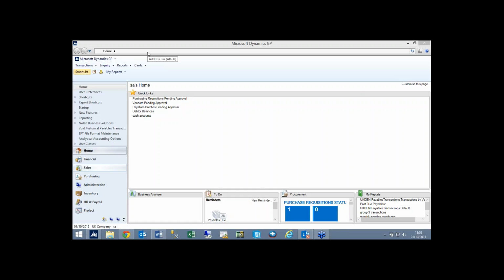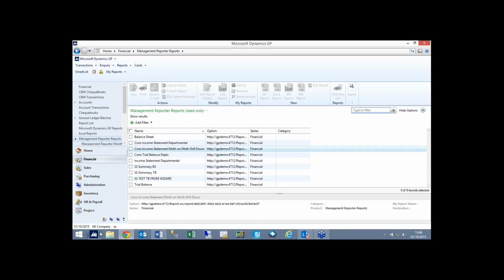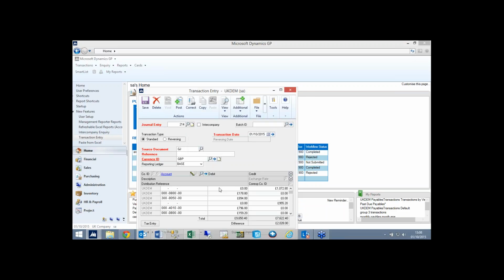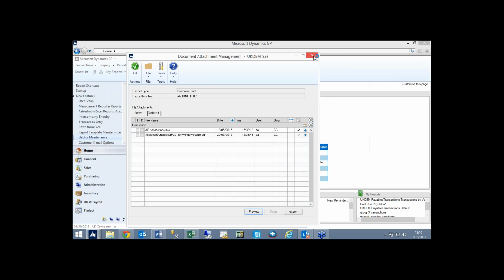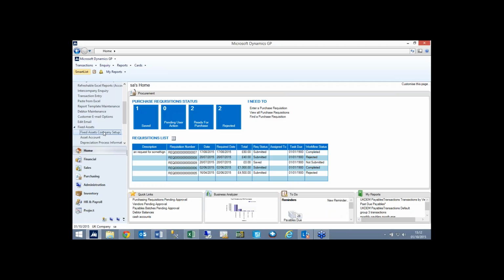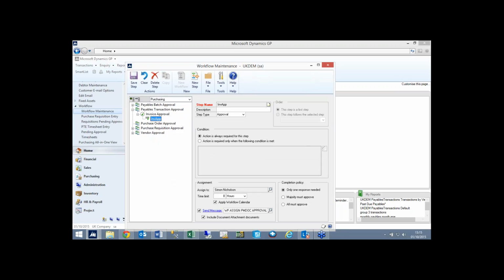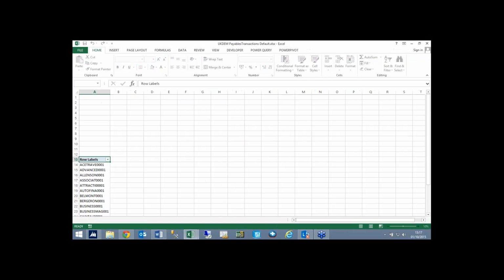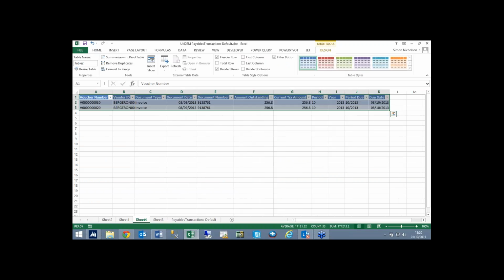Microsoft Dynamics GP2015 R2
Microsoft Dynamics GP 2015  R2. New features & functionality Microsoft Dynamics GP 2015 has more than 150 new features designed to increase efficiency, reduce cost and make you more competitive, supporting your growing business from the Microsoft Dynamics team that includes: Service Based Architecture – allowing you to plug into GP more easily. Advanced Workflow – generate workflow tasks for authorisations, (reduce manual processing) and send via email. Mobile Device Independent – reporting for none Finance users, where and when you want it.